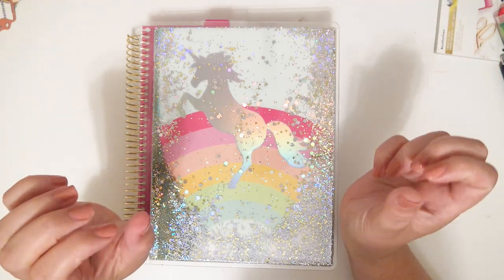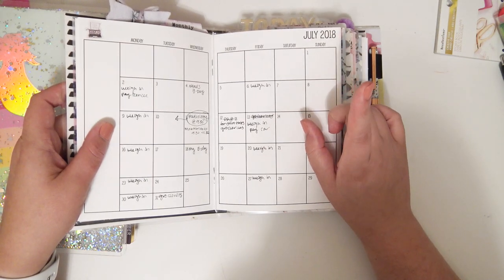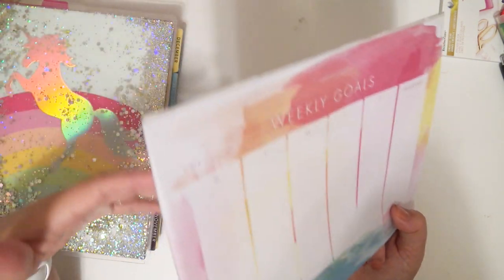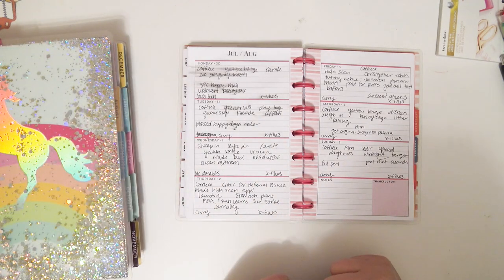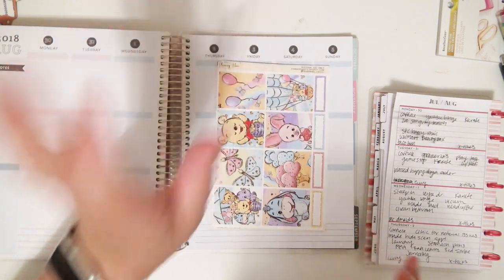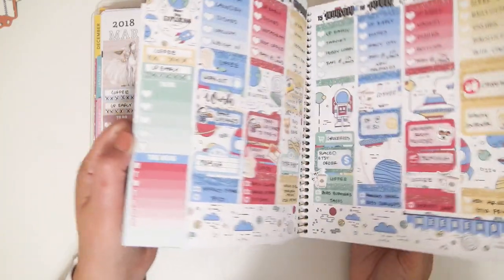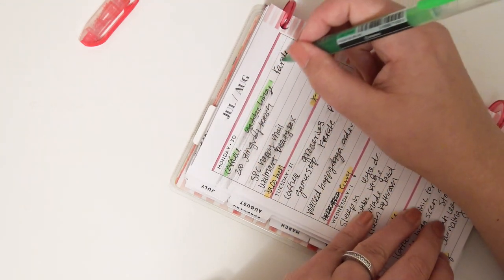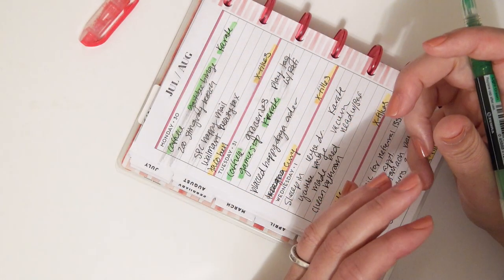How I Pre Plan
Second Channel: The Crafty Llama

Lets be pen pals!:
Kelli Ramirez